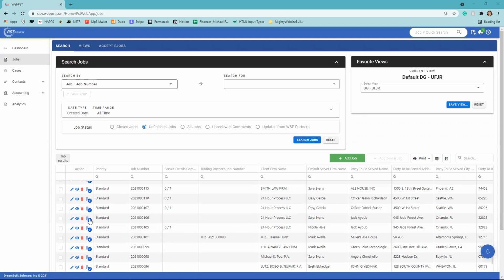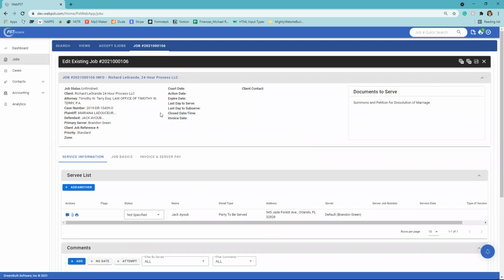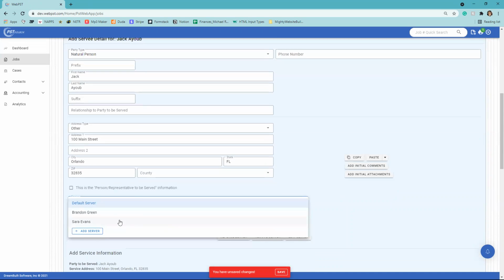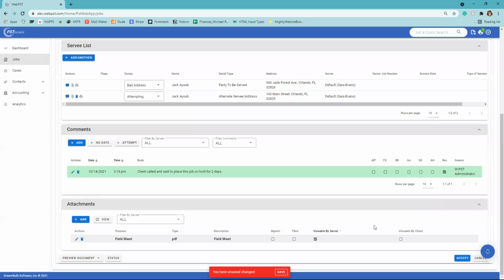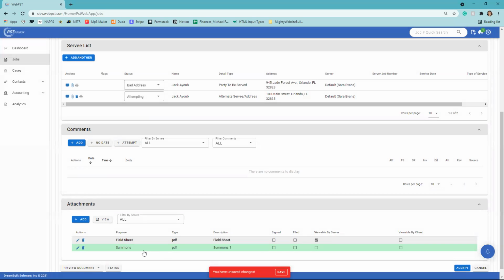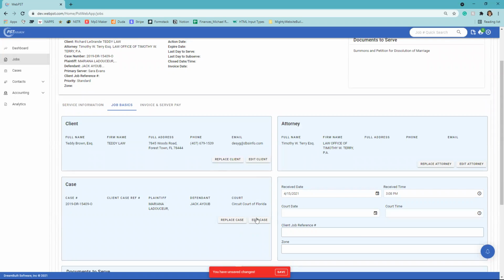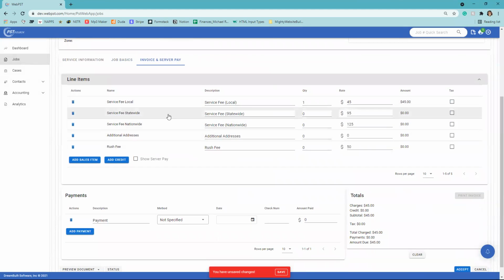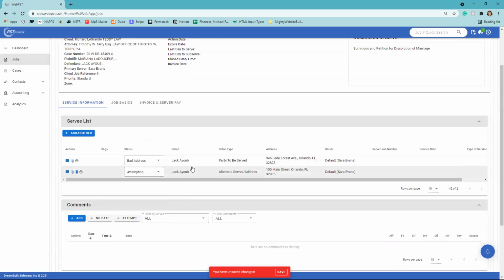WebPST Edit Existing Job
In this video, Desy shows how to edit an existing job in WebPST